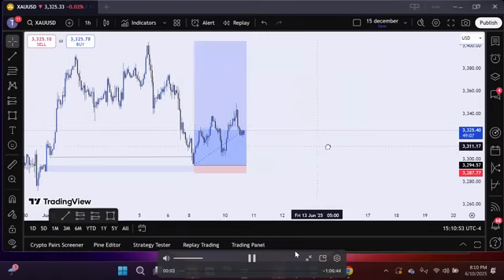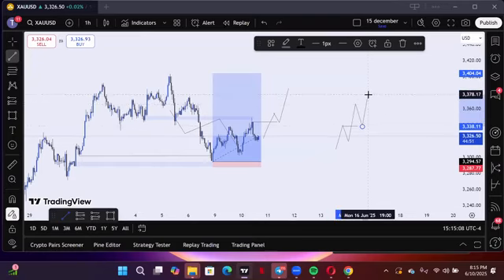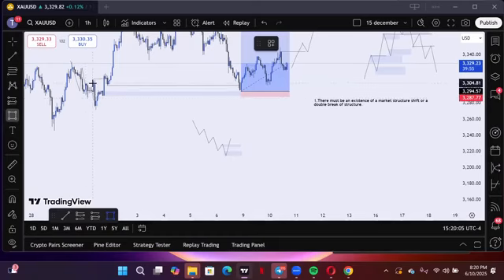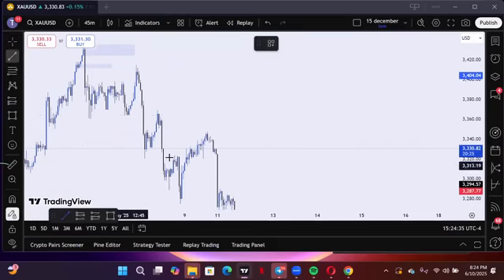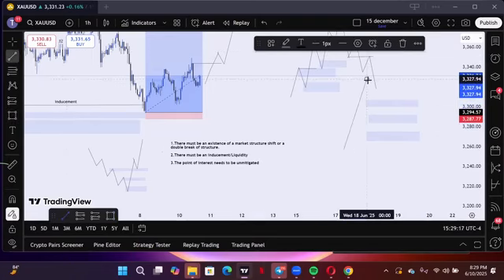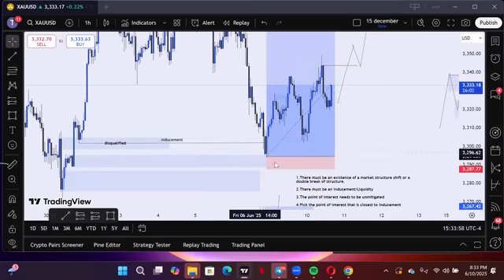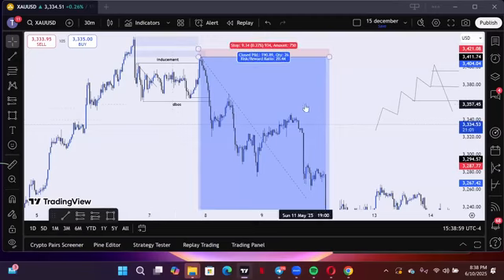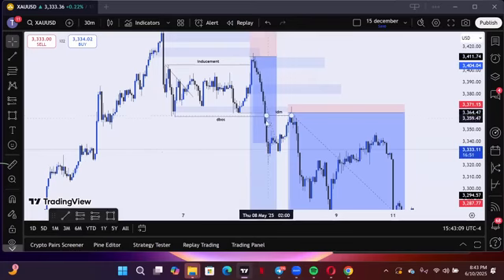Tony iyke - how to trade point of interest January Class ( part 3) must watch best trading strategy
In this session, Tony Iyke explains Point of Interest the key price zones where institutions step in and the market reacts with precision. Learn how to mark high-probability areas and trade with confidence, not guesswork.
 This is a must-know concept for serious Forex traders.